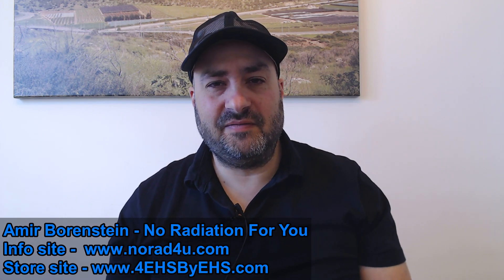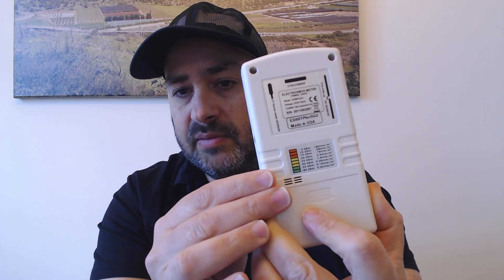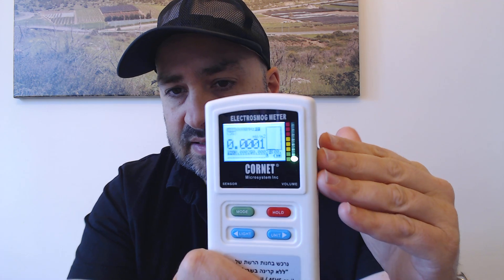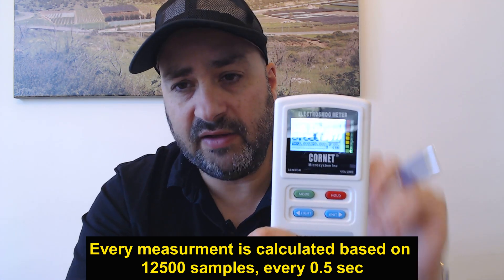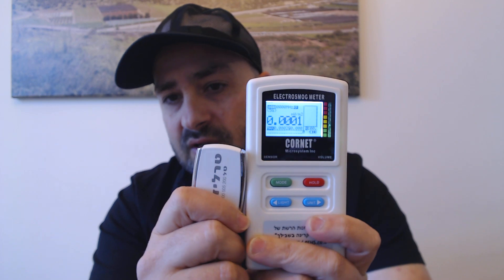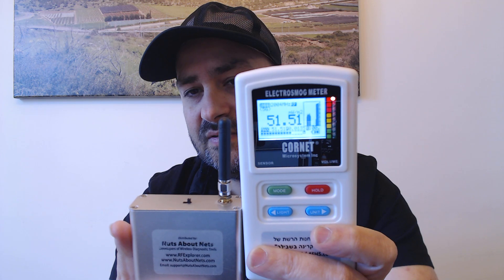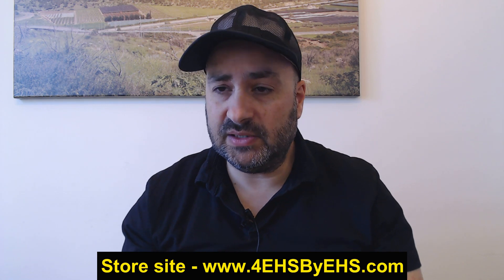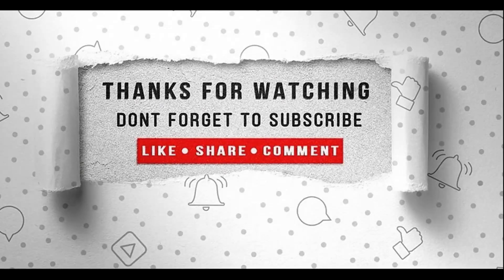CORNET ED88TPLUS5G2 ALL IN ONE EMF METER (RF/ ELF-M/ ELF-E)